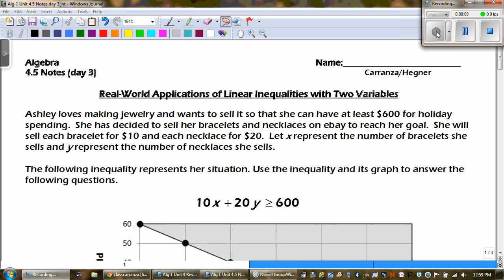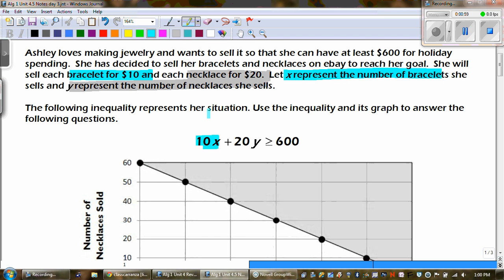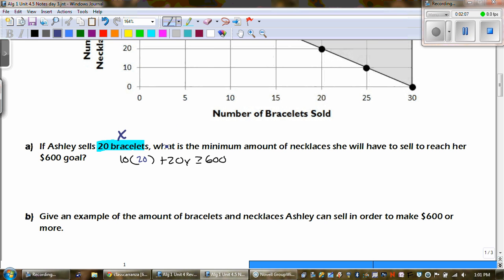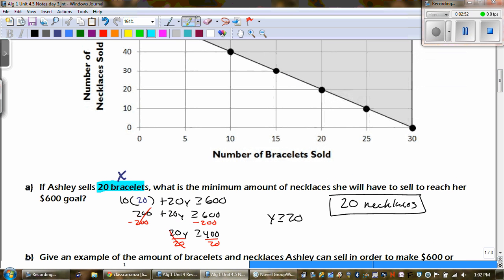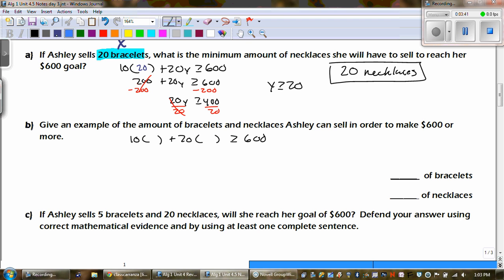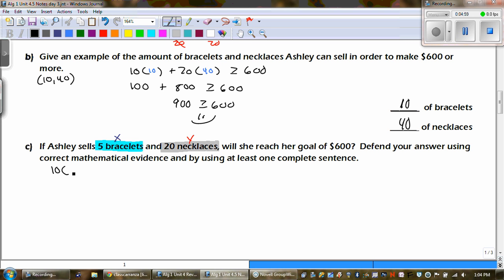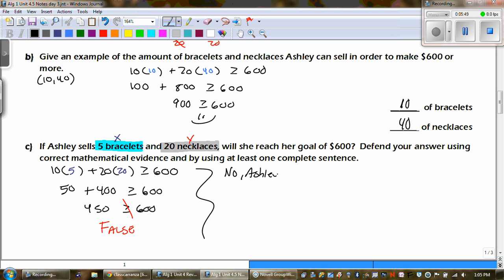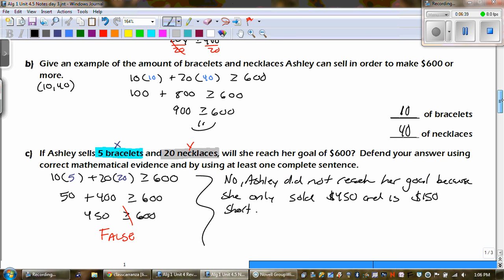AT Algebra Unit 4.5 Notes day 3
ATHS Algebra 1 Unit 4.5 notes day 3 - Real-World Application of Linear Inequalities with Two Variables